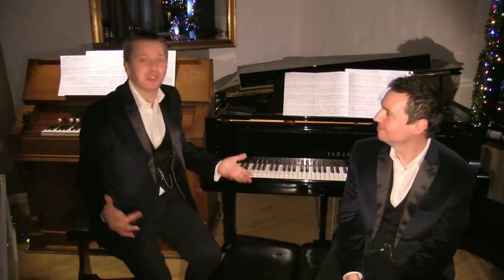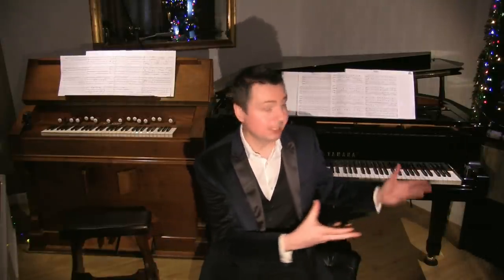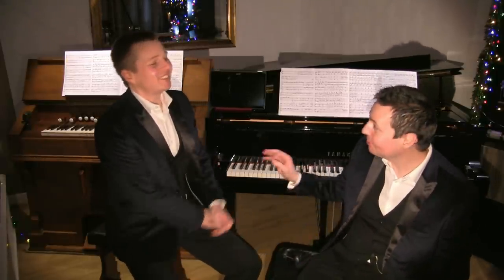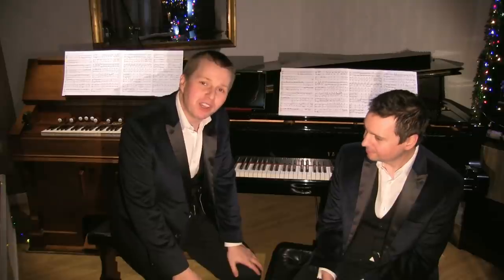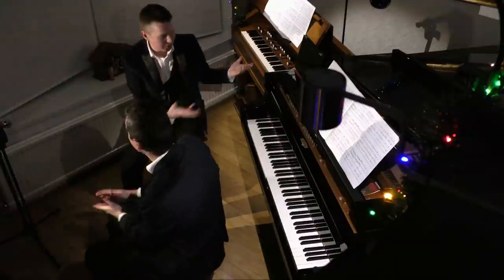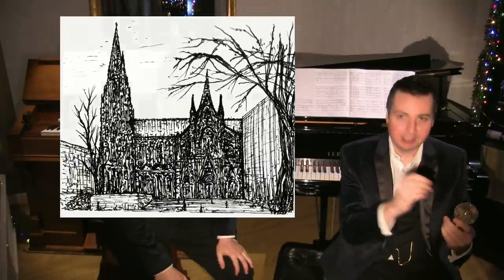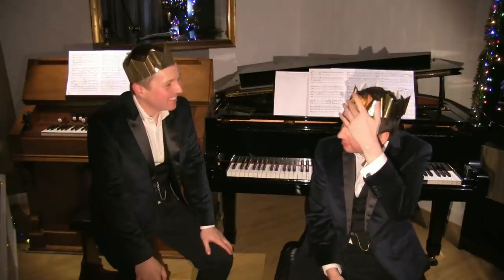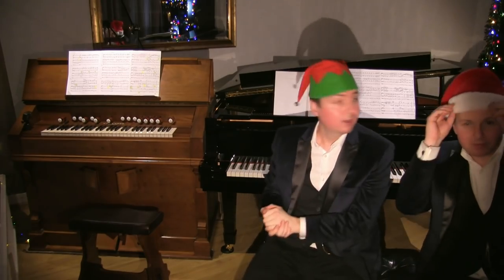HO-HO-HOME CHRISTMAS CONCERT - SCOTT BROTHERS DUO - THURSDAY 24TH DECEMBER 7PM (UK TIME)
We ho-ho-hope you can join us this Christmas Eve (Thursday 24th December 2020, 7pm UK Time) for our very festive HO-HO-HOME CONCERT!!! We perform some wonderful Christmas music with brand new keyboard arrangements! There will be a World Premiere of Tom's animation to accompany Tchaikovsky's Miniature Overture from The Nutcracker Suite! + Expect a few Seasonal Surprises & Stories here and there!
The Score of Jonathan's arrangements featured in this concert are available

Merry Christmas from Jonathan & Tom!

PROGRAMME

Jonathan Scott
Christmas Jubilation [Piano Duet / Harmonium & Piano]

Jonathan Scott
Silent Night [Piano Duet]
(Based on Stille Nacht by FX Gruber)

Pyotr Ilyich Tchaikovsky
(The Nutcracker Op. 71) [Harmonium & Piano]
Miniature Overture [+ ANIMATION!]
Dance of the Sugarplum Fairy

Stephen Adams
The Holy City [Harmonium & Piano]

Pietro Yon
Gesù Bambino (The Infant Jesus) – Pastorale [Harmonium & Piano]

Jonathan Scott
Christmas Celebration [Piano Duet]

FILM & SOUND by TOM SCOTT
ALL ARRANGEMENTS by JONATHAN SCOTT